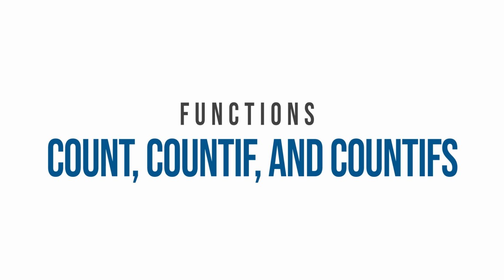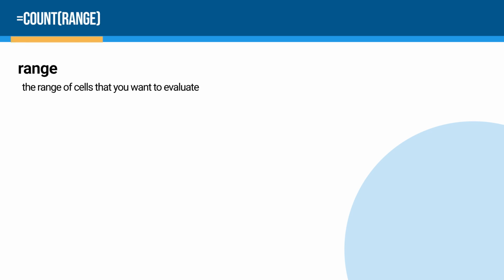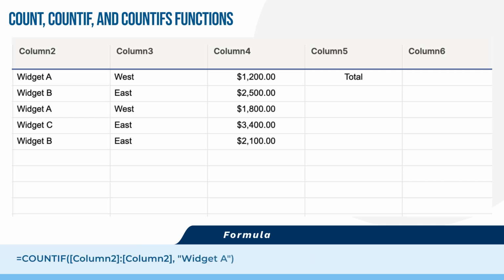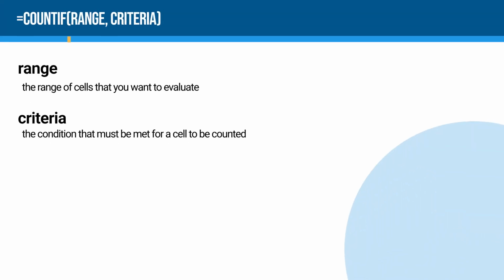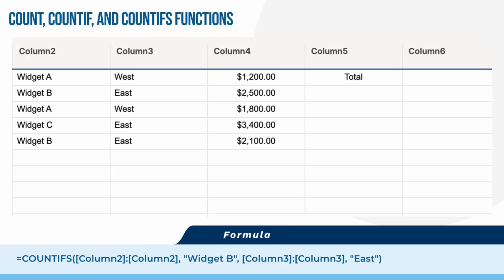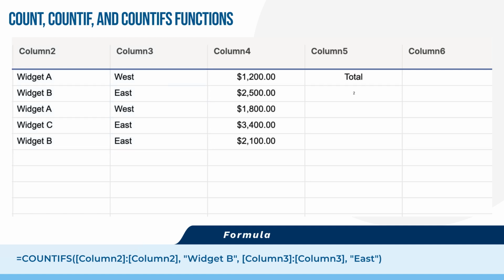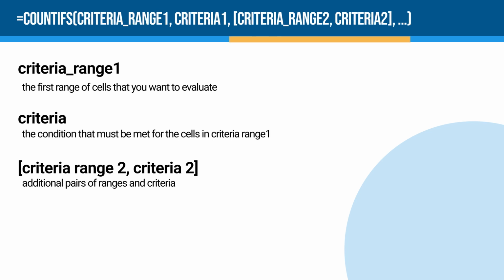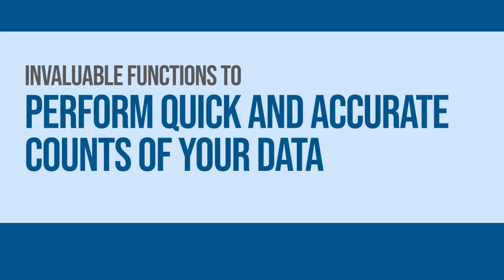SmartSheet COUNT, COUNTIF, and COUNTIFS Functions: Mastering Formulas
Master the essential COUNT, COUNTIF, and COUNTIFS functions in SmartSheet with our comprehensive tutorial. These powerful tools are crucial for data analysis, reporting, and decision-making, allowing you to quickly and accurately count cells based on specific criteria. Whether you're managing projects, analyzing sales data, or generating detailed reports, these functions will help you streamline your workflow and improve efficiency. Join us as we break down each function, provide practical examples, and show you how to apply them to your data management tasks.